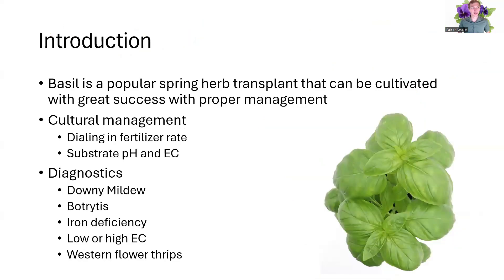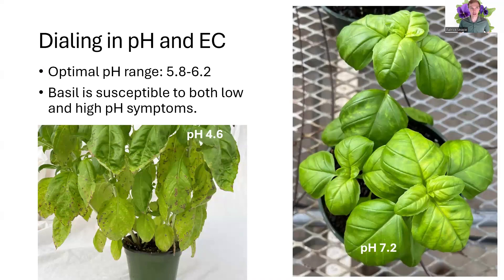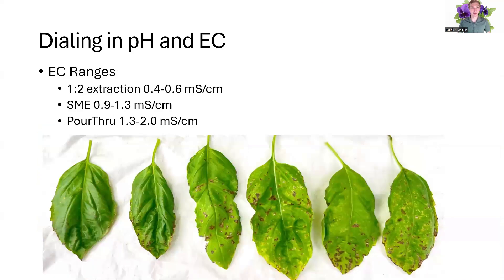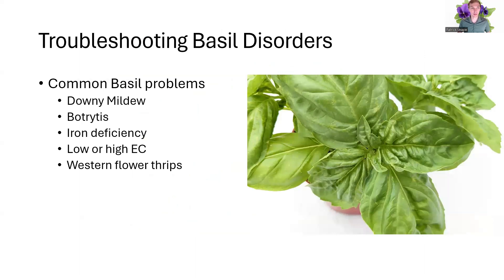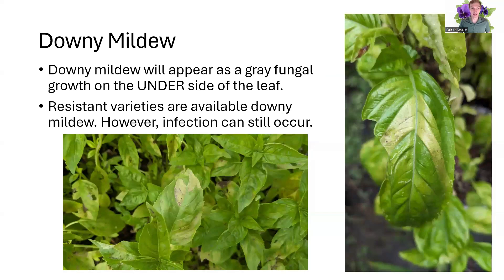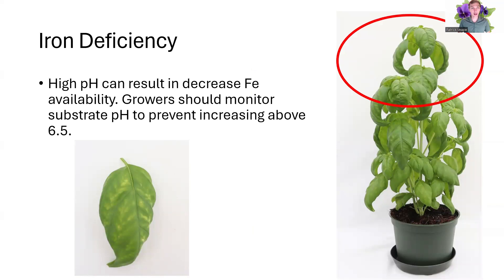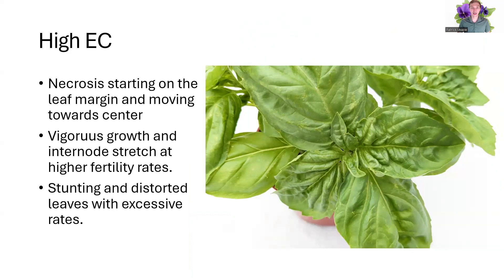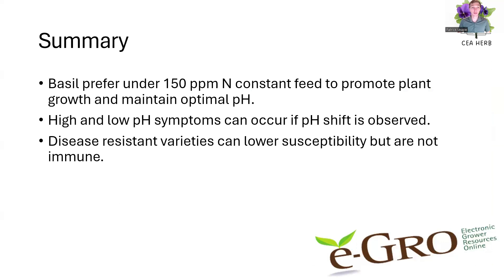Investigaging Basil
In This e-GRO Webinar Patrick Veazie and Dr. Brian Whipker highlight the culture and common problems observed in greenhouse basil production.